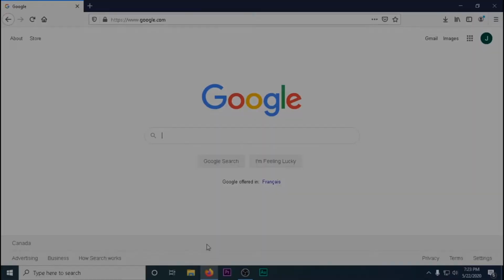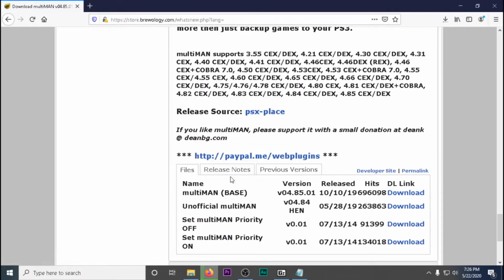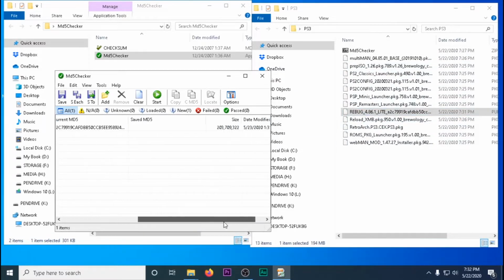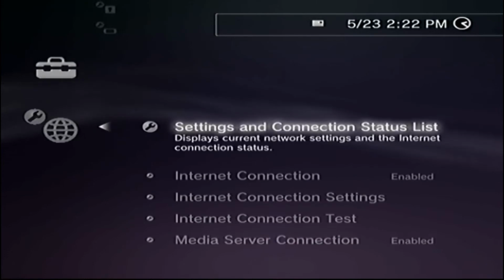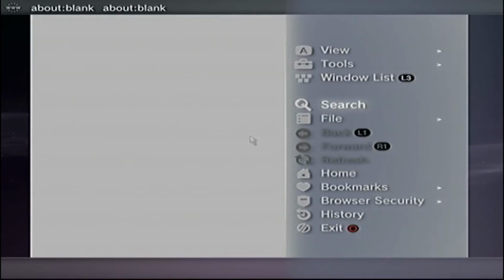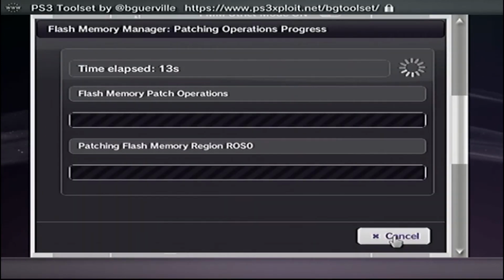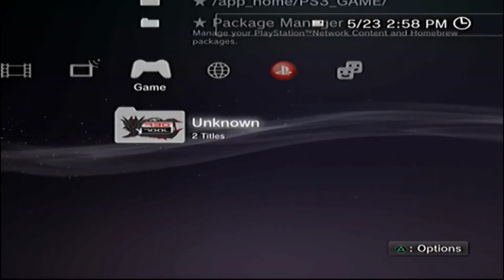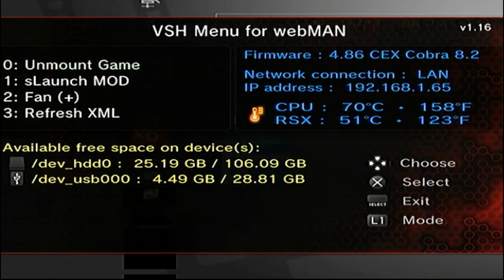PS3 4.86 Modding Guide, Quick and Easy Using Only a USB Drive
This video will show you how to setup Webman Mod and Multi Man on your modded PS3 if your PS3 isn’t modded check out my other video that cover how to mod any PS3 with just a USB drive. It will go over how to transfer game from your computer thru ftp (over your network) as well as setup a network drive. It also show you were to place your retro games for Webman to see on the PS3 main screen. I also go over how to install a HDD into your PS3, if you’re buying a HDD it’s recommended not to go over 1TB as the PS3 may not recognize it.
Tools needed:
USB drive

Files needed:
Custom Firmware